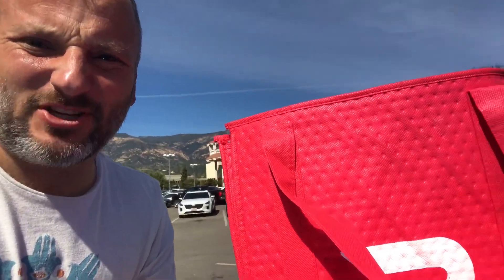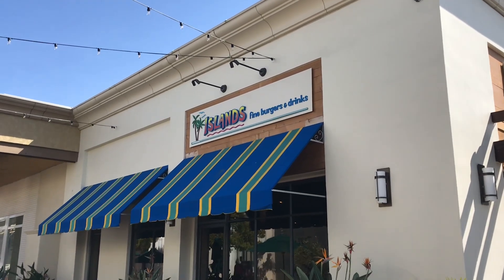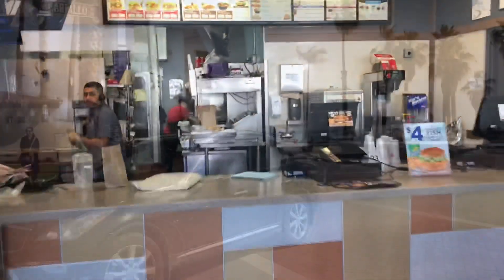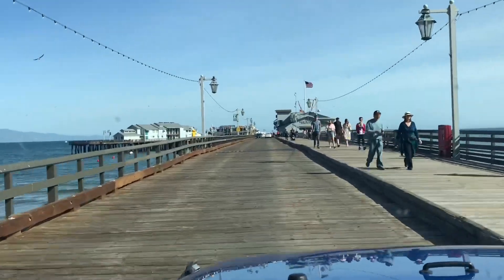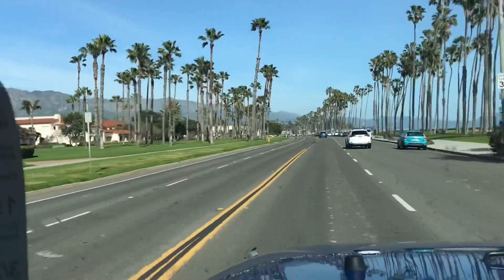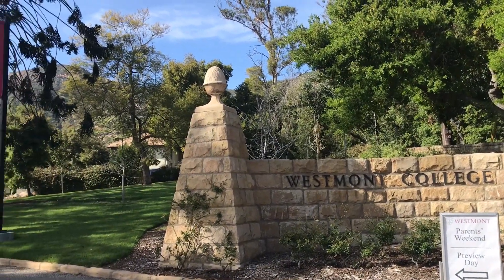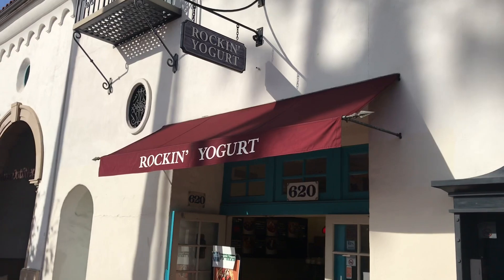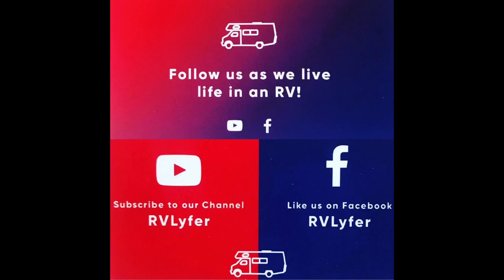DoorDash! RV Lyfer Dashes in Santa Barbara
Food grade Water Hose

Leveling Blocks

RV dishes

At night when you are looking at the stars you need a chair!

Foldable dishes are real important for RV Life

Track for your dump hose

You must dump with gloves

I suggest baby wipes when living RV lyfe

If you are going to use toilet paper make sure to use special RV toilet paper

Going RVing with the young ones? Amazon is a great place to get diapers

Rodent Repellent is a must for Full Timers